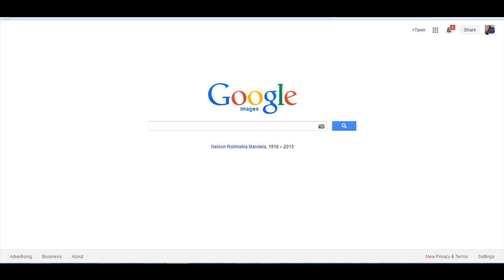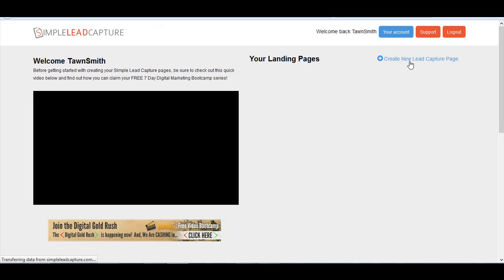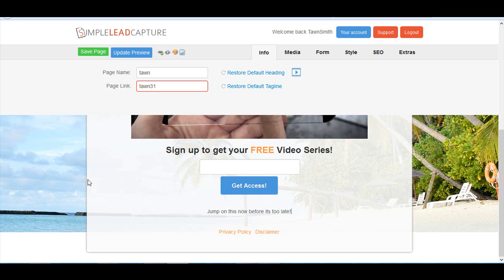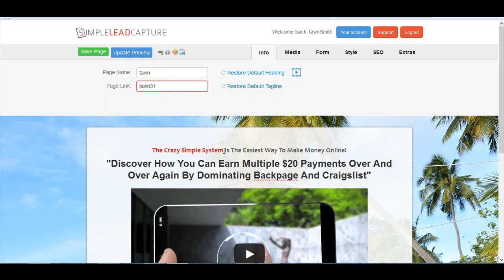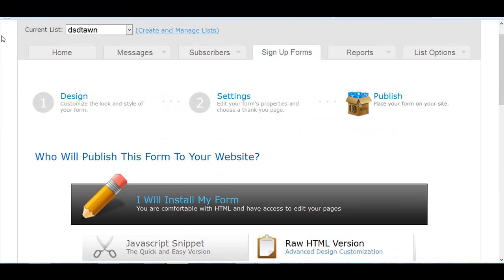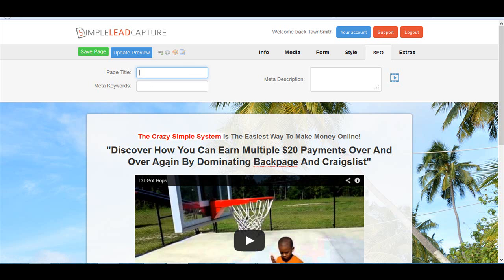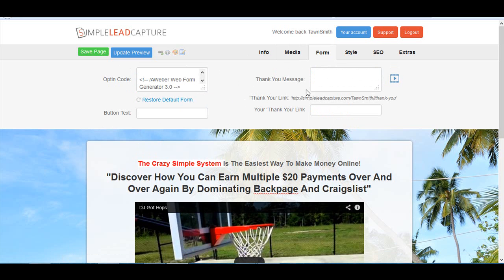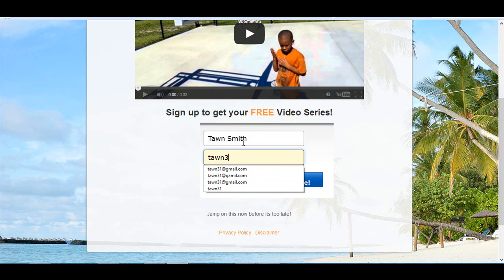How To Make Your Own Capture Page